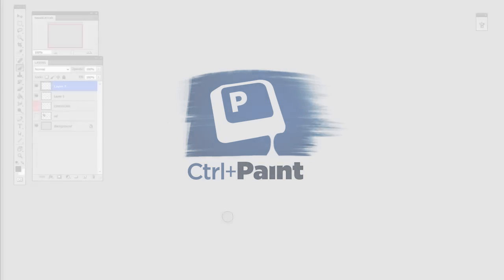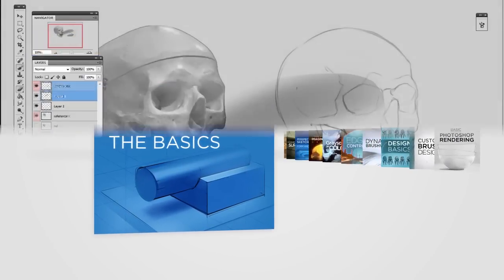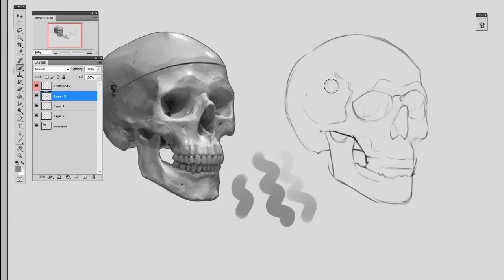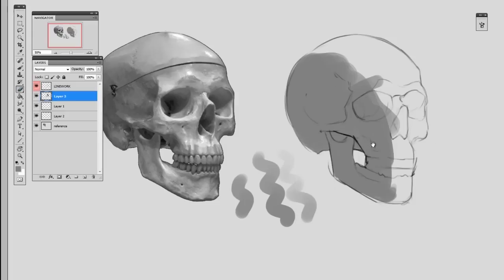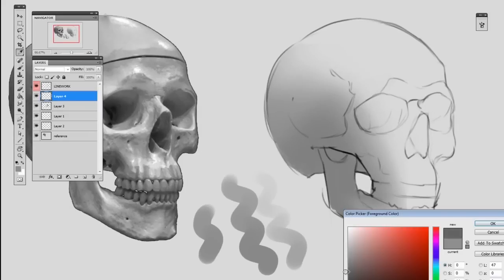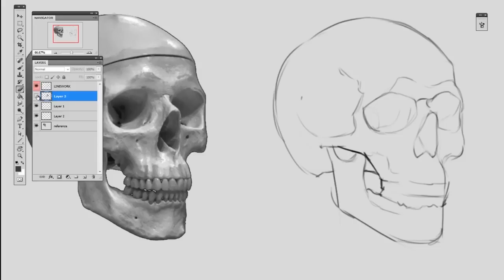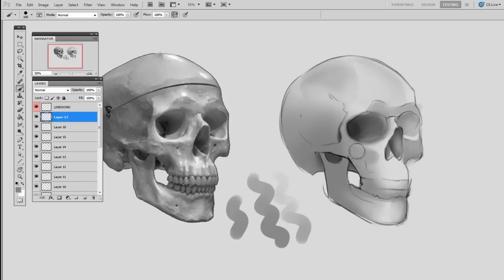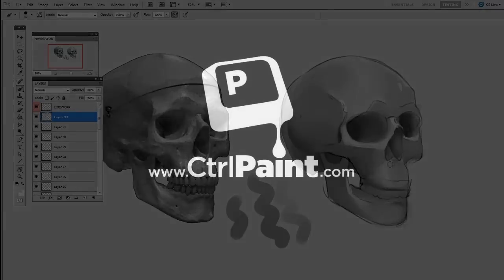Digital Painting Technique: Hard and Soft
Learn simple but effective edge control in this digital painting tutorial.  The secret?  Erase just as much as you paint.